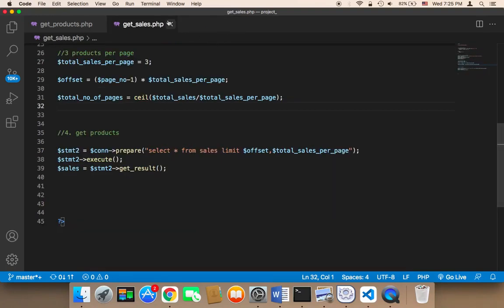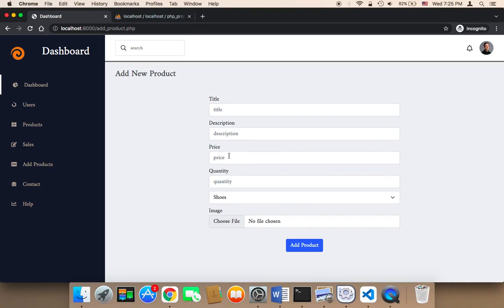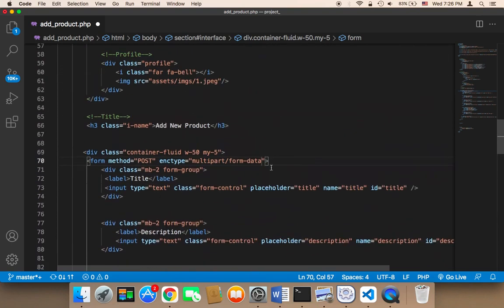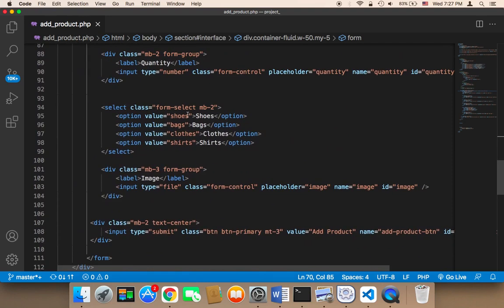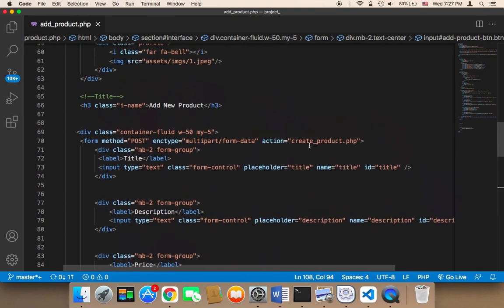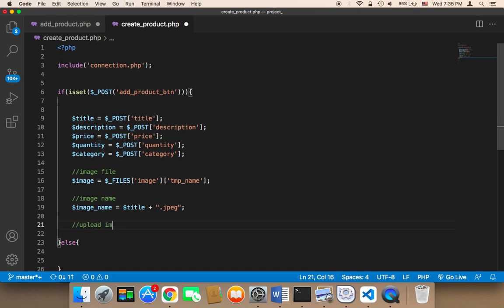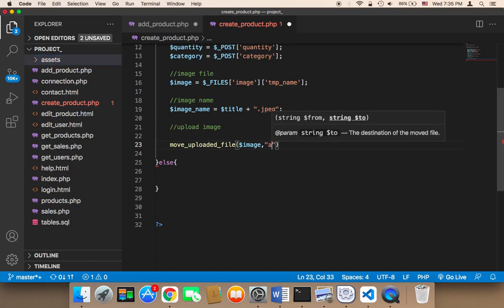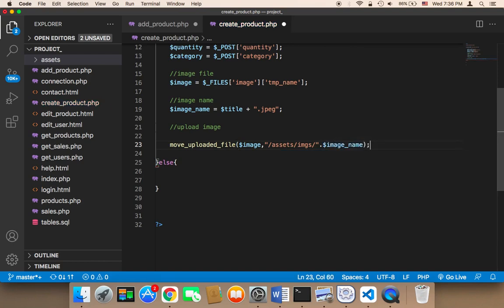Create Admin Dashboard Using PHP - Part 38